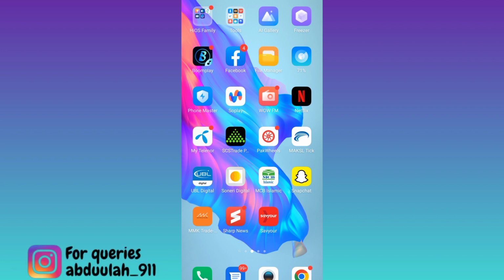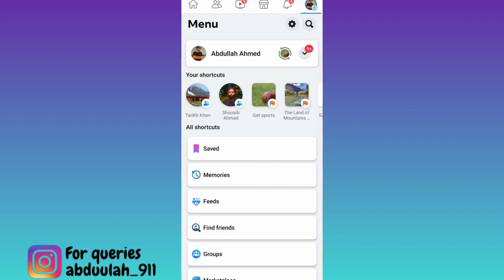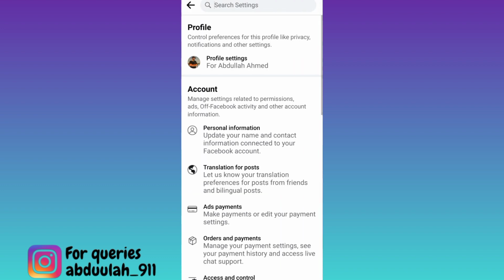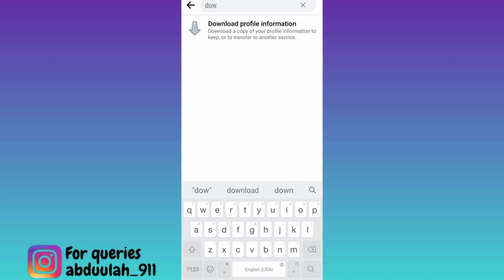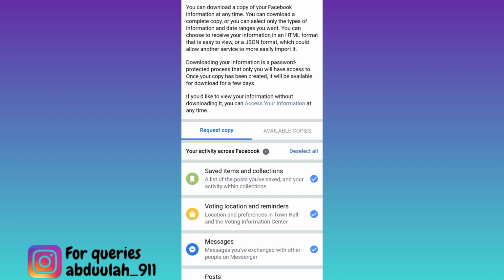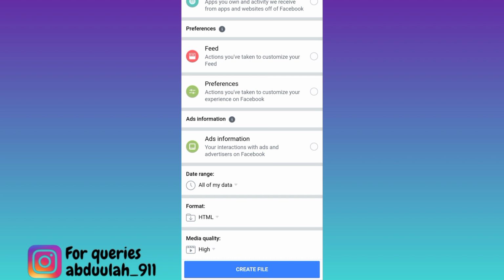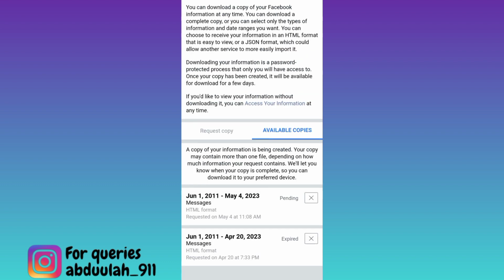How to Recover Deleted Chats on Facebook in 2023?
In today's video, I am going to show you how to recover deleted chats on facebook. If you have deleted some chats on facebook and now you want to recover those deleted chats then this video is for you. So sit back and learn how to restore deleted chats on facebook.